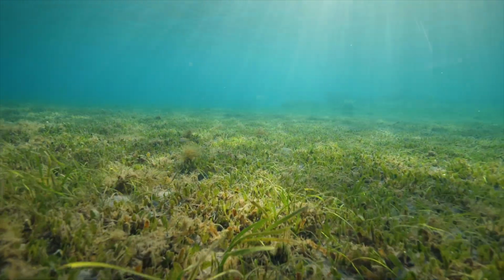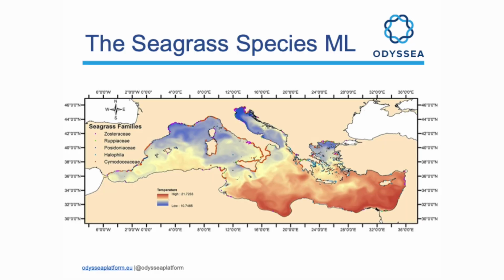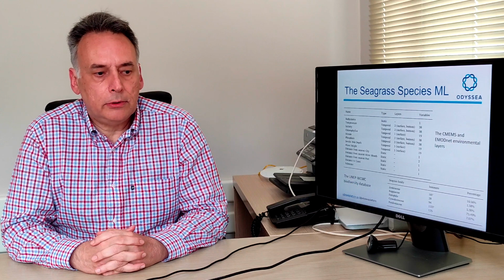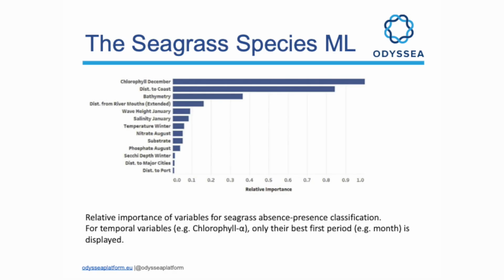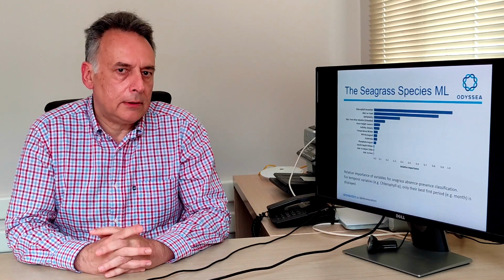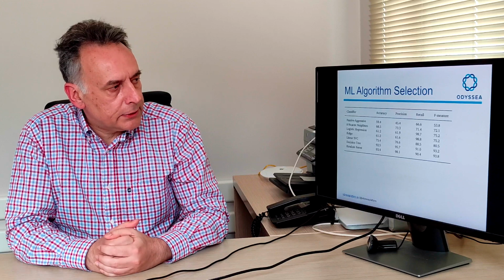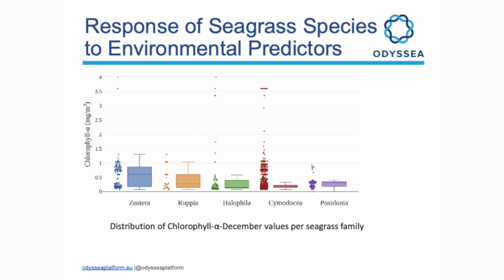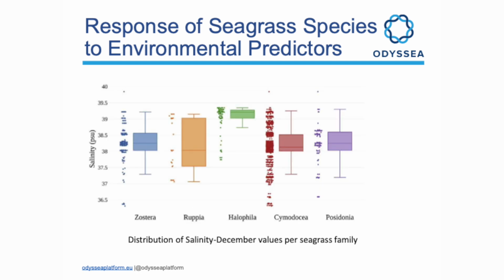AI Earth Monitoring - Topic 6e - Part 2 – Mapping Climate Indicators Seagrass